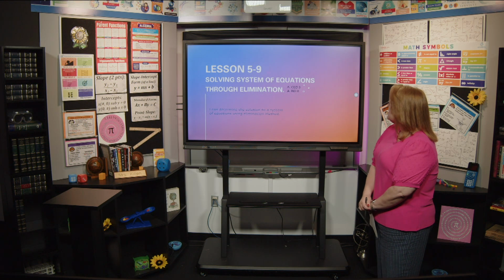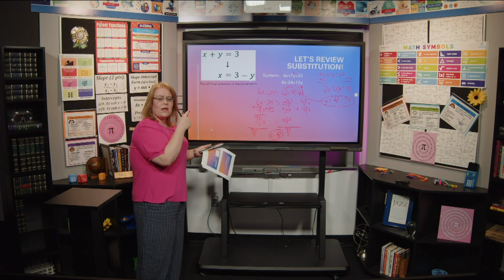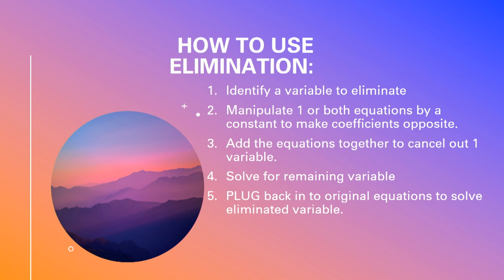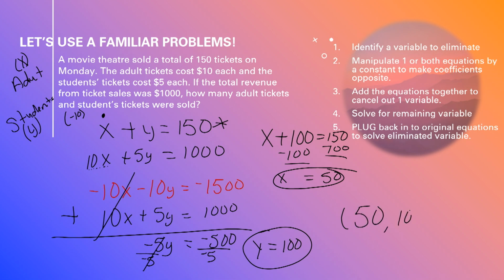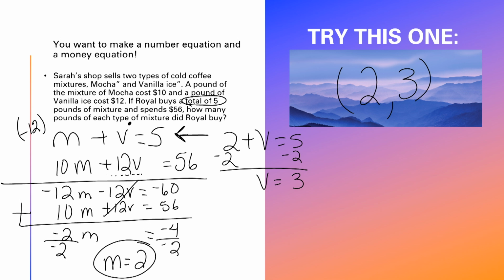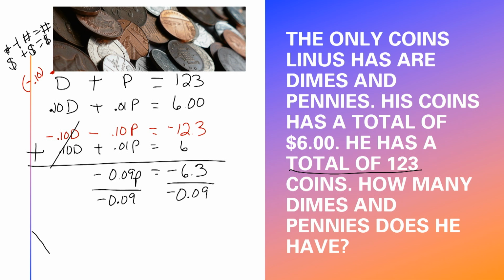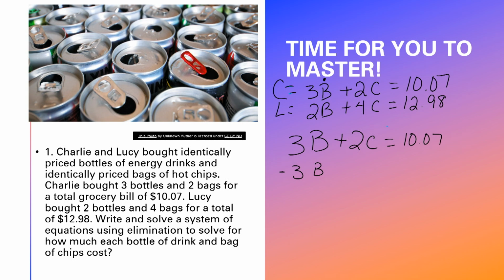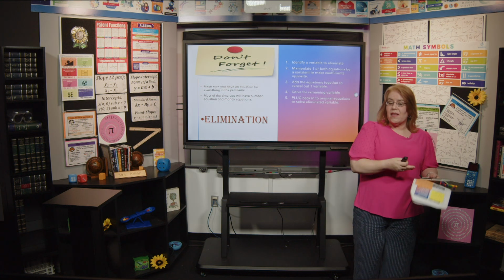Algebra I Unit 5 Lesson 9 Solving Systems of Equations Using Elimination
Model Lesson aligned to the Mississippi Department of Education MCCR Standards: A-CED.3-Represent constraints by equations or inequalities, and by systems of equations and/or inequalities, and interpret solutions  A-REI 6-Solve systems of linear equations algebraically, exactly, and graphically while focusing on pairs of linear equations in two variables